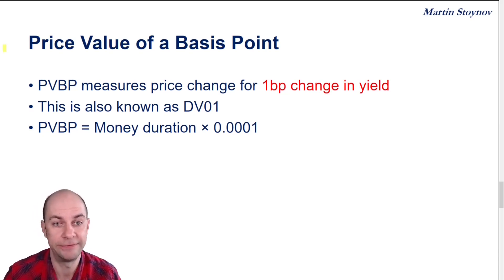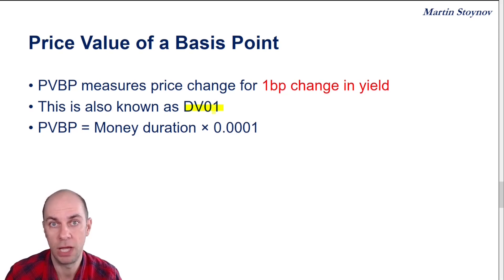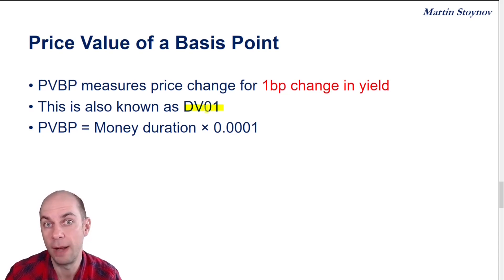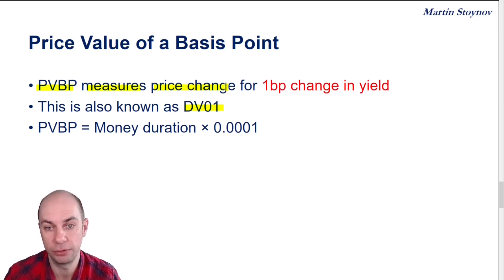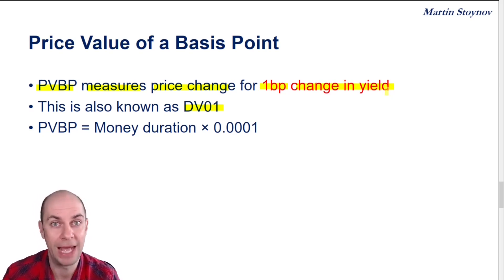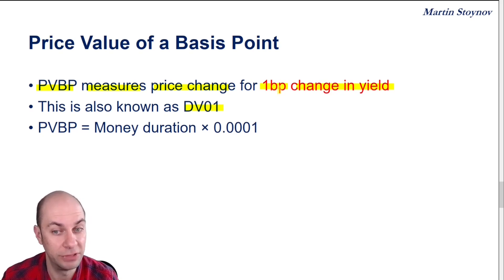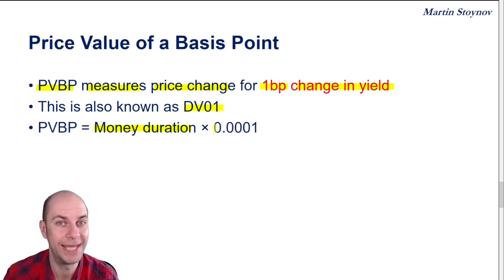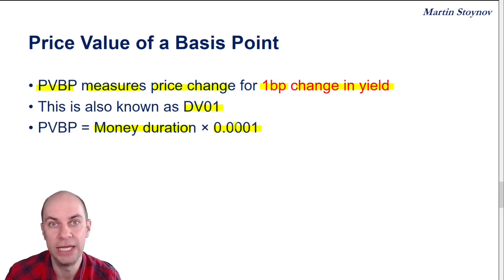CFA Level 1: Price Value of a Basis Point (PVBP) Explained | DV01 & Bond Price Sensitivity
In this video, I explain Price Value of a Basis Point (PVBP), also known as DV01 (Dollar Value of a Basis Point). This measure, closely related to money duration, quantifies the price change of a bond for a 1 basis point (0.01%) change in yield.